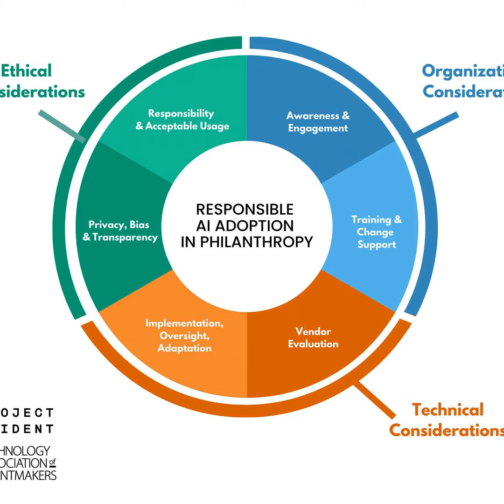Nonprofit AI Framework pt 1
Ethics, AI Tools, and Policies. How is Your Philanthropy Using AI?

Community IT was thrilled to welcome two respected leaders, Sarah Di Troia from Project Evident and Jean Westrick from Technology Association of Grantmakers, who shared their informed perspective on AI in philanthropy to share this AI Framework with our audience. You will not want to miss this discussion.

As society grapples with the increasing prevalence of AI tools, the “Responsible AI Adoption in Philanthropy ” guide from Project Evident and the Technology Association of Grantmakers (TAG) provides pragmatic guidance and a holistic evaluation framework for grant makers to adopt AI in alignment with their core values.

The framework emphasizes the responsibility of philanthropic organizations to ensure that the usage of AI enables human flourishing, minimizes risk, and maximizes benefit. The easy-to-follow framework includes considerations in three key areas – Organizational, Ethical, and Technical.

Sarah Di Troia from Project Evident and Jean Westrick from TAG walked us through the research and thought behind the framework. At the end of the hour they answered a moderated Q&A discussion of the role of nonprofits in the evolution of AI tools, and how your nonprofit can use the Framework to guide your own implementation and thinking about AI at your organization.

We hope that you can use this Nonprofit AI Framework at your organization.

Start a conversation :)

• Register to attend a webinar in real time, and find all past transcripts